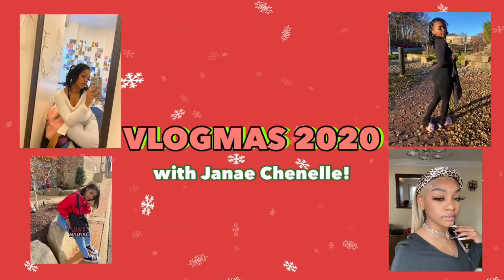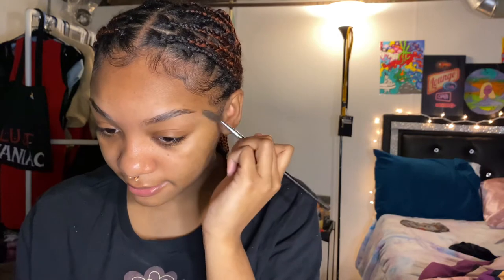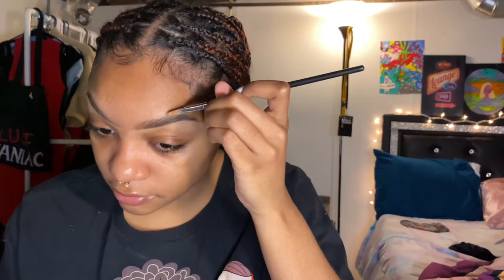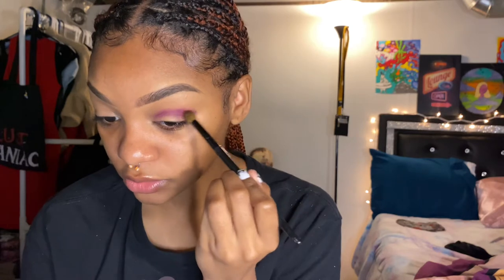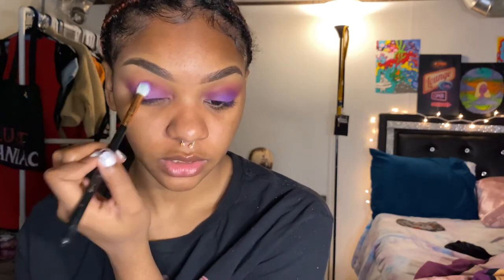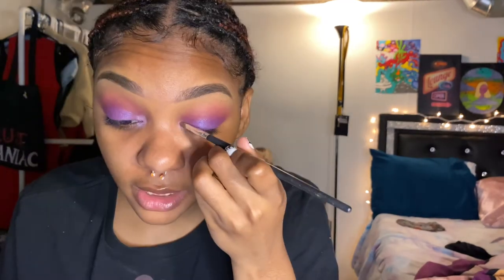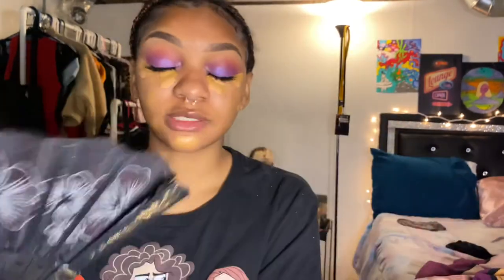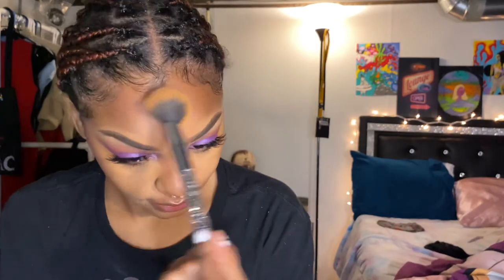CHATTY GRWM +do our makeup together, tiktok, 2021 goals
hi loves! Today I am bringing the old beauty channel back with some tiktok hacks and a beautiful purple makeup look!